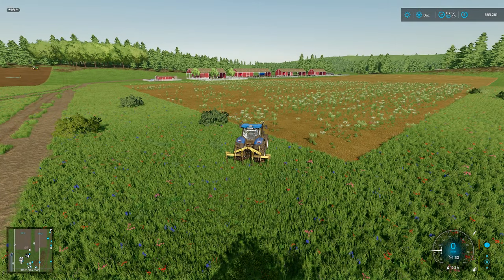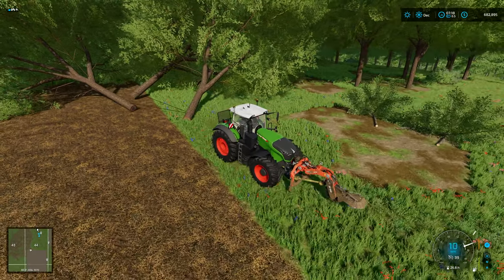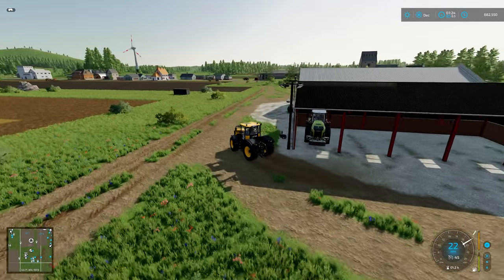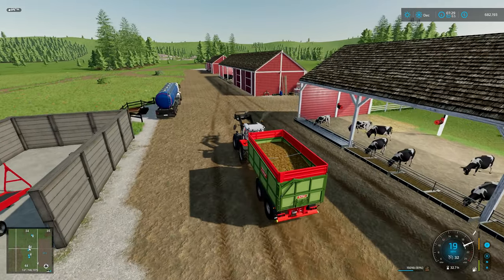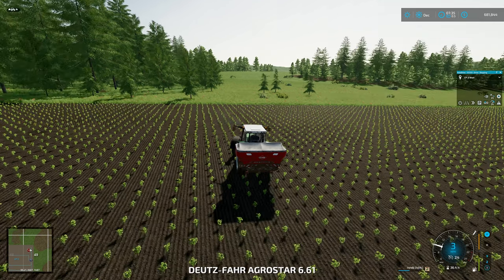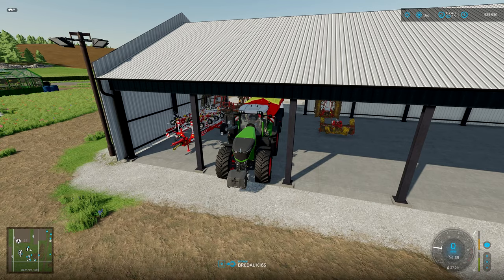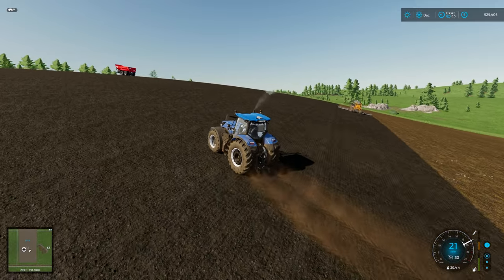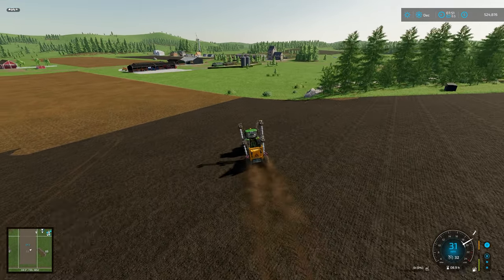Big Green Milk Machine | EP53 | Survival Challenge | No Mans Land | FS22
If you are enjoying this series, please give the video a like, it would really help my channel out.

And that's all for this episode.

Any tips or knowledge of what Chainsaw100 and Daggerwin are doing, please put it in the comments.

Music in this episode:
N/A